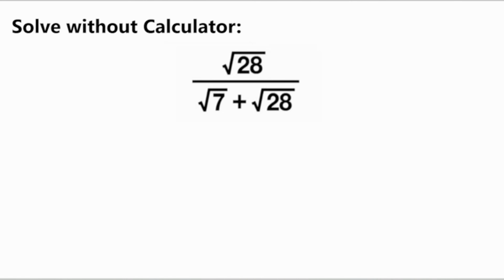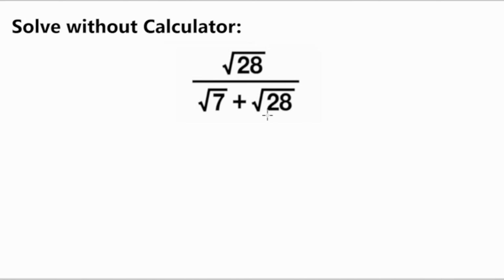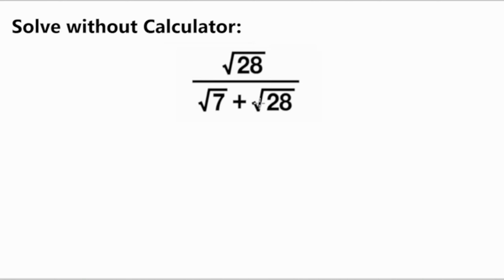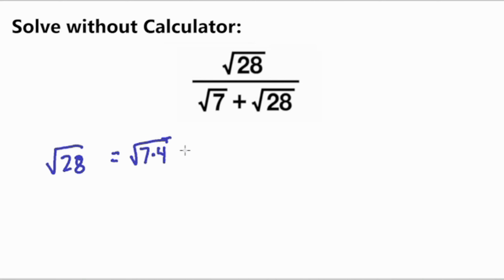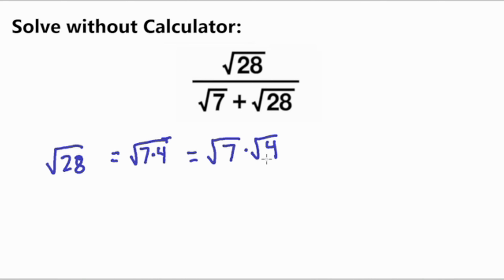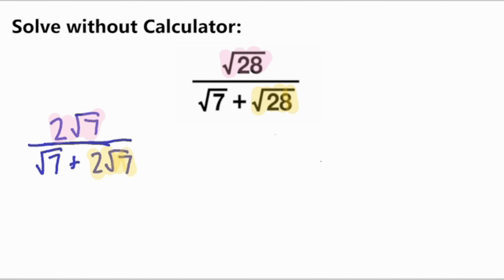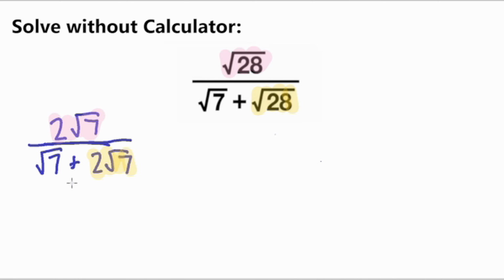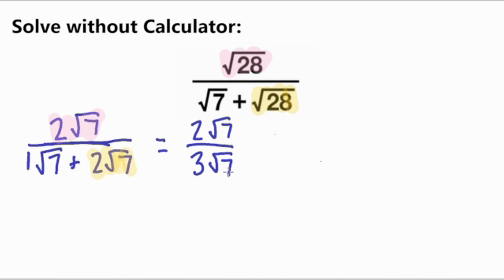Simplify the Fraction Without Calculator!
In this Math Learning Video, I explain how to simplify a fraction without using a calculator. We will break up the square root into different parts and then cancel them out with another. Mathematics easily explained.